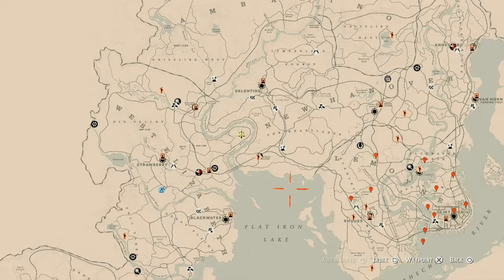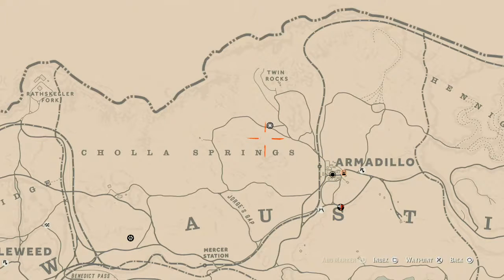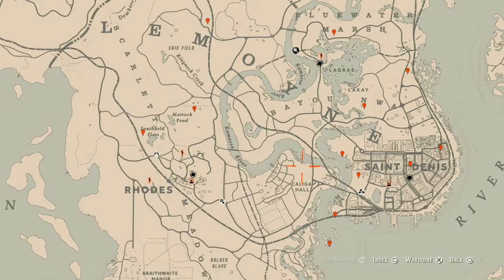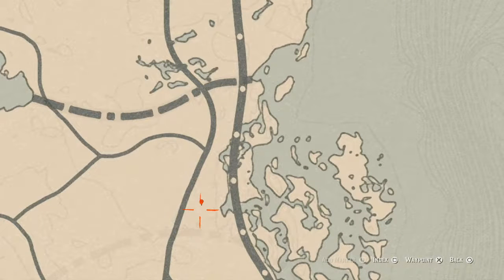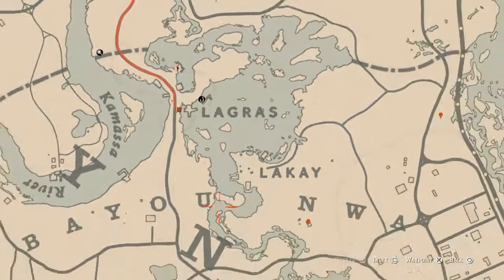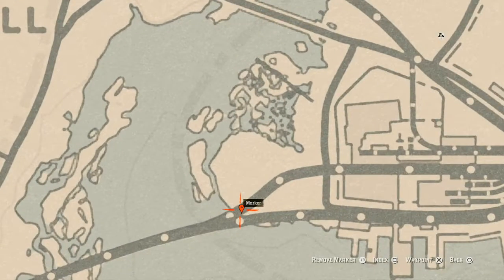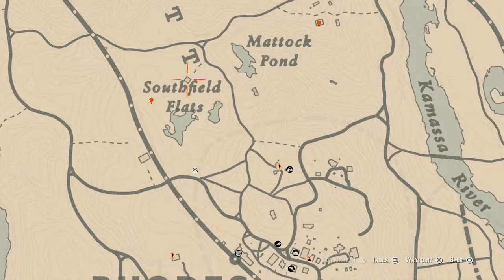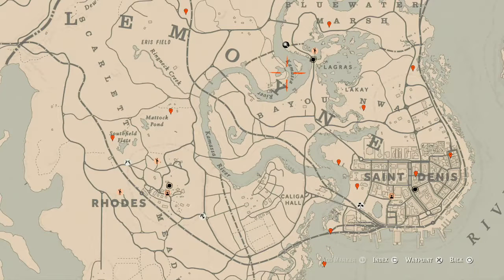Red Dead Redemption 2 Daily Cycle Update For April.16th 8pm EST until April.17th 8pm EST